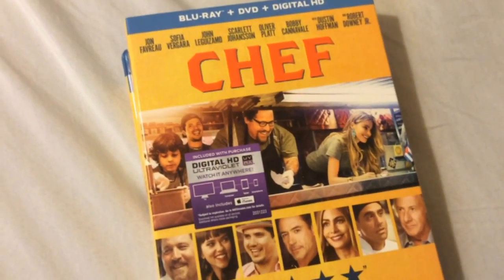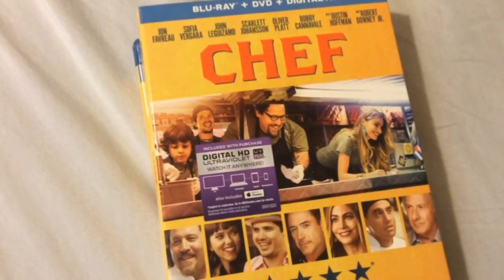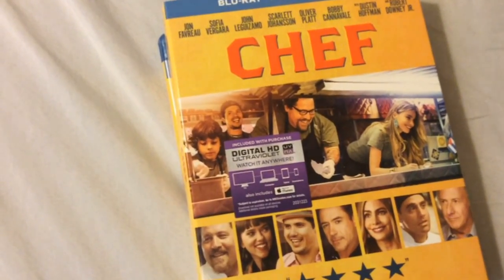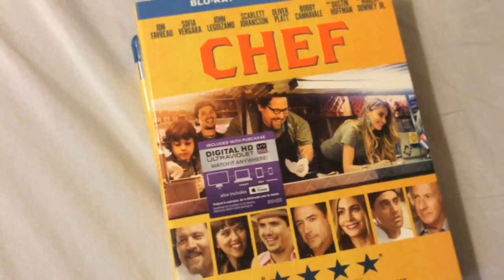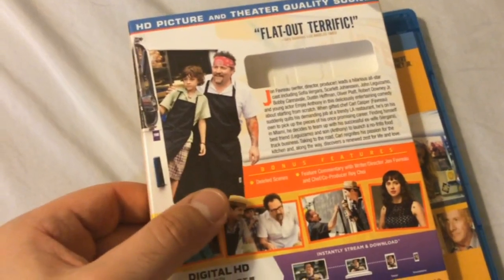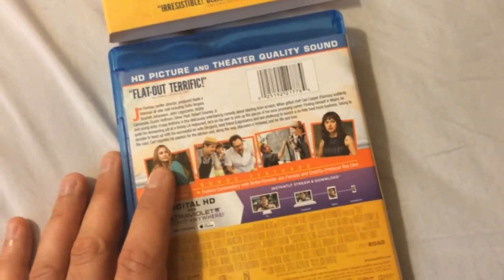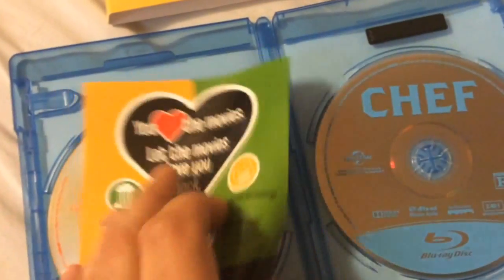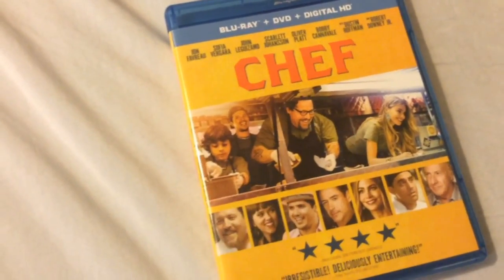Chef (2014) - Blu Ray Review and Unboxing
Taking a look at the packaging and reviewing Chef starring  Jon Favreau on Blu-ray.

Carl Casper is an acclaimed chef with a family life that seems as decaying as his artistic freedom. Those frustrations boil over into a raucous viral-videoed public confrontation against a restaurant critic who panned his cooking of food that his boss ordered him to make against his instincts. Now with his career ruined, Carl's ex-wife offers an unorthodox solution in Miami: refit an old food truck to offer quality cooking on his own terms. Now with his young son, Percy, and old colleague, Martin, helping, Carl takes a working trip across America with that truck to rediscover his gastronomic passion. With Percy's tech savvy and Martin's enthusiasm, Carl finds that he is creating a traveling sensation on the way home. In doing so, Carl discovers he is serving up more than simply food, but also a deeper connection with his life and his family that is truly delicious in its own way.

Director: Jon Favreau

Starring: Jon Favreau, John Leguizamo, Bobby Cannavale, Emjay Anthony, Scarlett Johansson, Dustin Hoffman, Sofía Vergara, Oliver Platt, Amy Sedaris, Robert Downey Jr., Russell Peters, Chase Grimm, Will Schutze, Gloria Sandoval, Roy Choi, Benjamin Jacob, Aaron Franklin, Gary Clark Jr. and Jose C. Hernandez